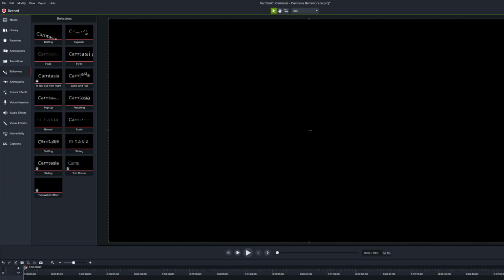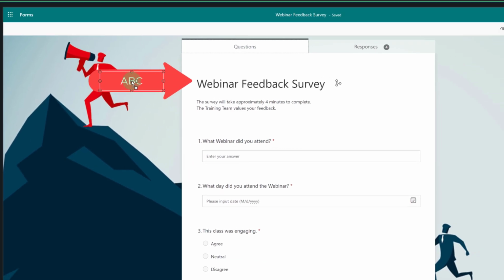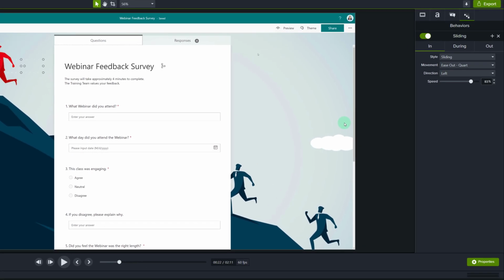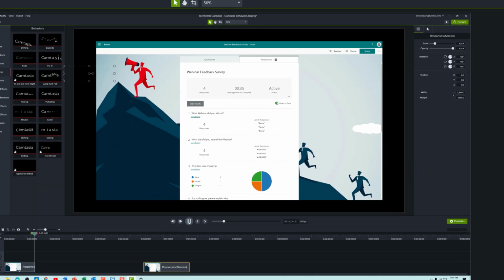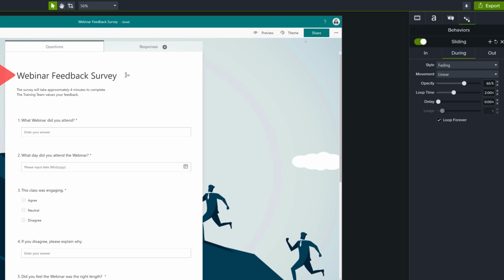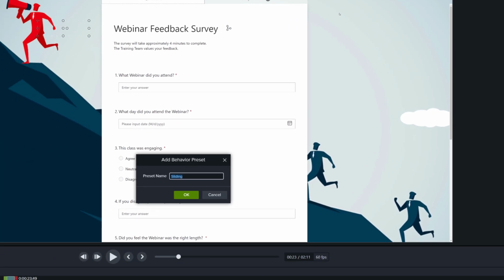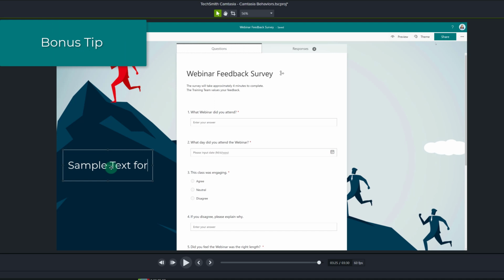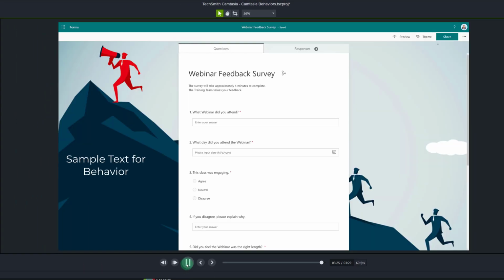How to Use Behaviors in Camtasia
In this tutorial, we will walk through how to use behaviors in Camtasia. Behaviors can be a good way to add subtle or not-so-subtle effects to your videos. They can be customized to fit your editing style and then saved as a preset.

UPDATE: Camtasia changed the subscription model in June 2024, and it is now a yearly fee instead of an upfront cost and optional maintenance.